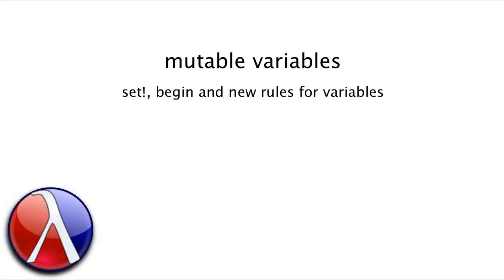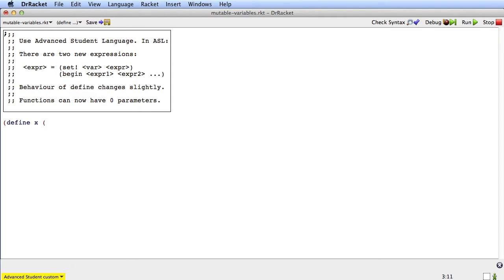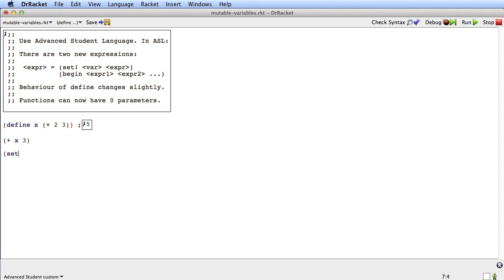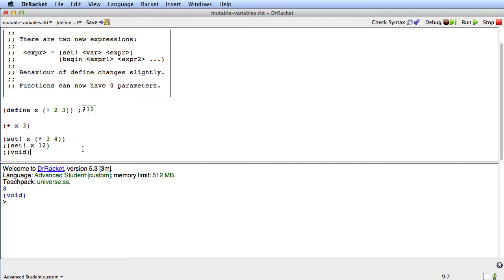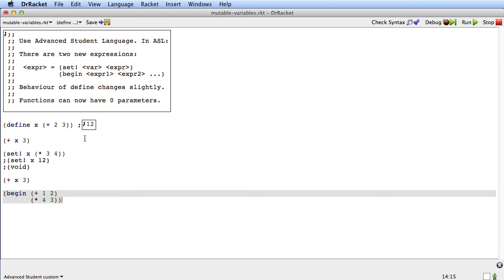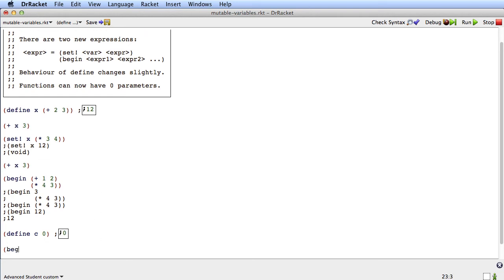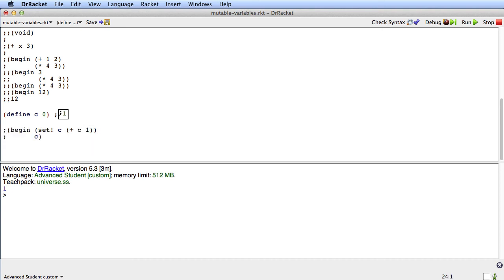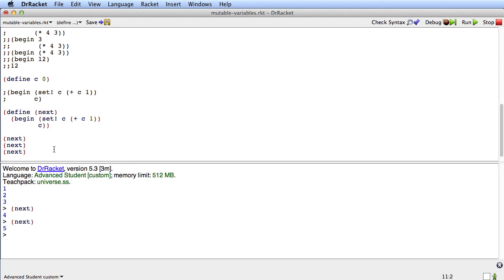Mutable Variables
Table of Contents:

01:07 - Mechanisms
01:52 - define
02:54 - set!
05:54 - begin
11:13 - Summary